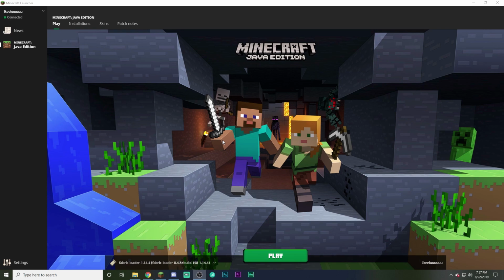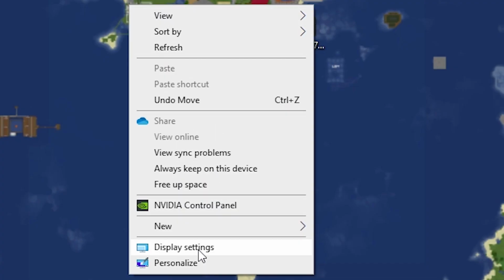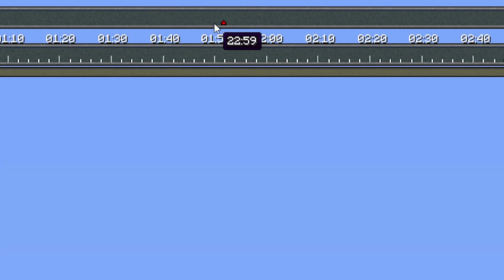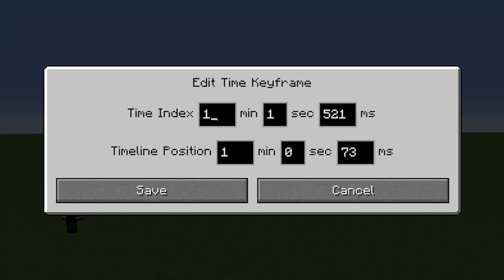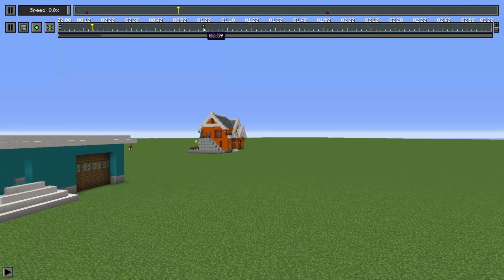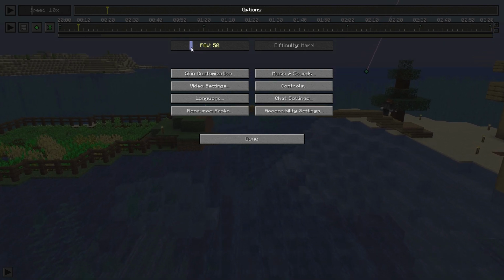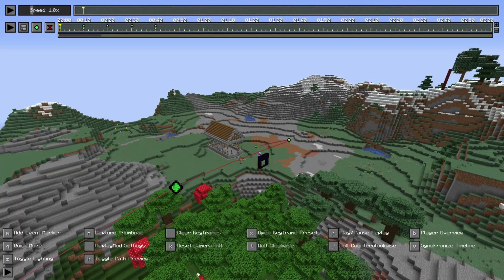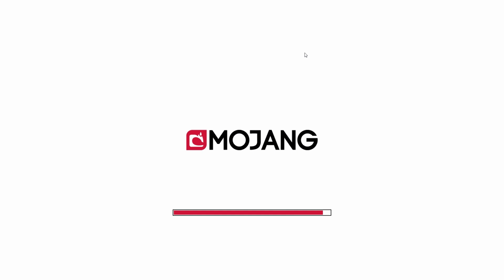10 Replaymod Tips For 1.14.4+ | Minecraft Tips and Tricks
In this video, I share 10 Replaymod tips to help make better Replaymod timelapse

ikeeluuuuuu_